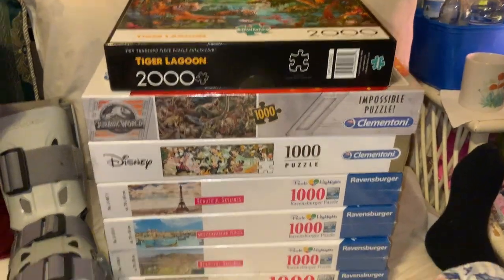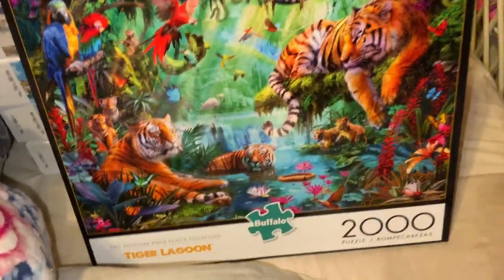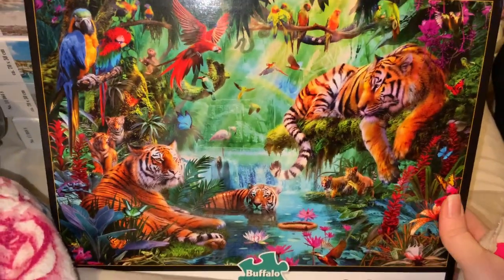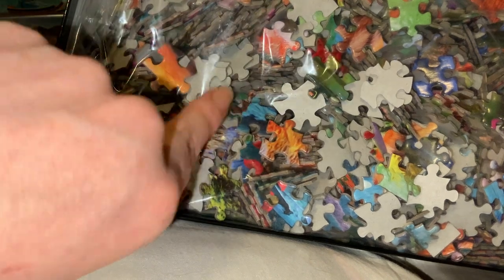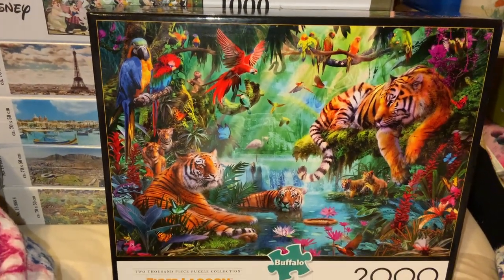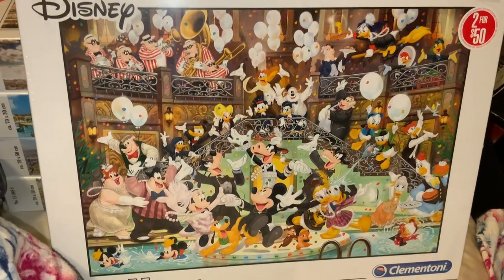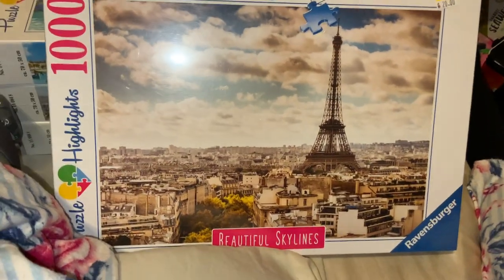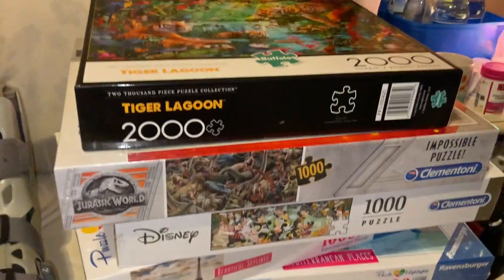Ravensburger, Clementoni and Buffalo Games Puzzle Haul 19!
Hey Everyone,

Welcome back to Puzzle Haul Number 19! Wow 😳 I have gotten a ton of puzzles this last year but am so excited for each and every one of them. I am also so excited to get to share them all with each and every one of you.

I also share a bit of an update with where l am currently about 5 weeks out after surgery. But l still cannot wait to see where l can go forwards and what l can get back to as l get better. It will take quite awhile but it will be so worth iit in the end when l can do the things l love again.

Have a great day/evening